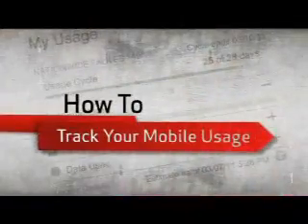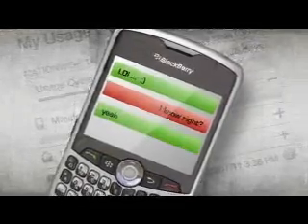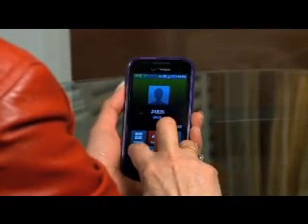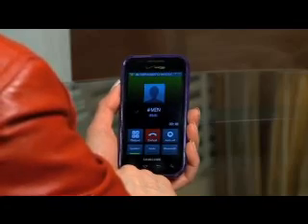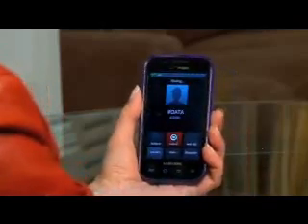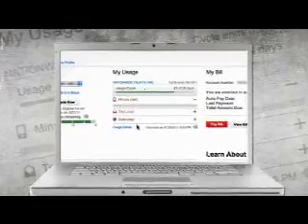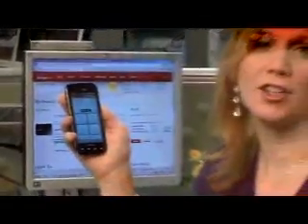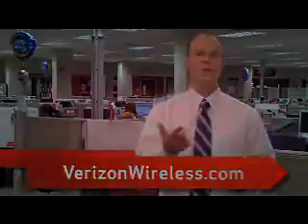How to track mobile usage